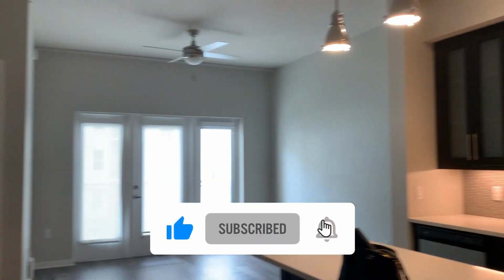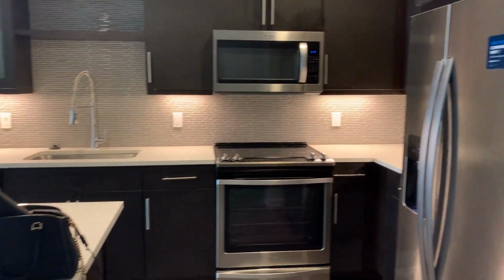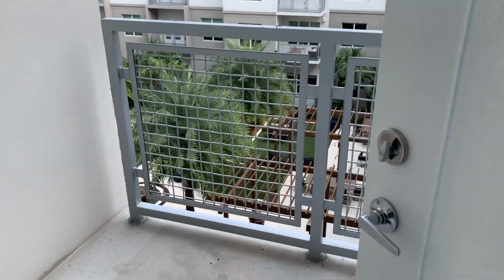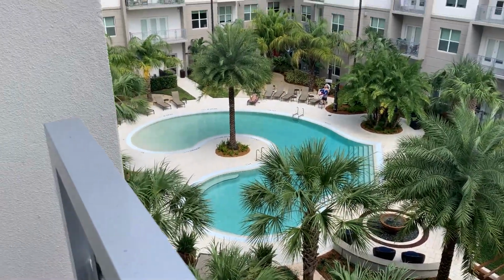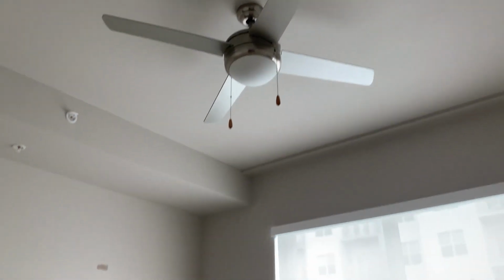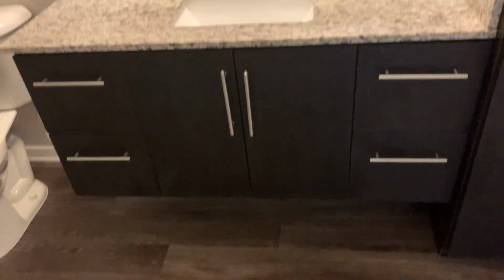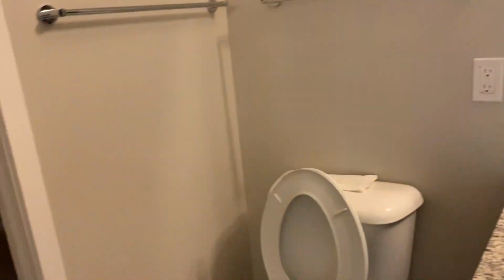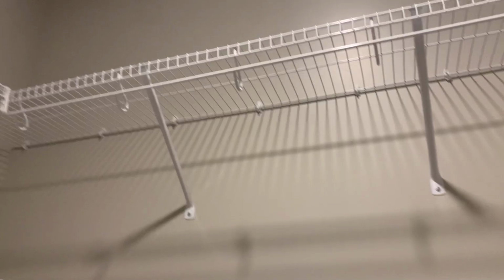Empty Apartment Tour 2020 | Downtown Winter Park FL 1 Bedroom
Thinking About Moving to Winter Park or Orlando, FL? Here is an empty apartment tour.
I've decided to move and yet again, take a chance on life. You will come to find out that is my personality- I literally JUST GO FOR IT.

If you are also moving and would like moving boxes/supplies click this

Sunday: Beauty Videos
Wednesday: Millennial Journey Videos